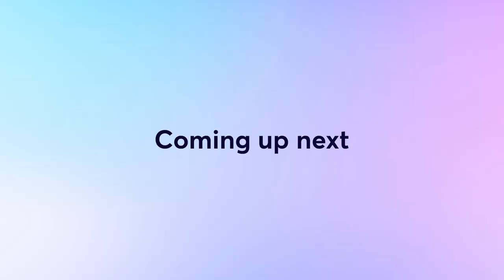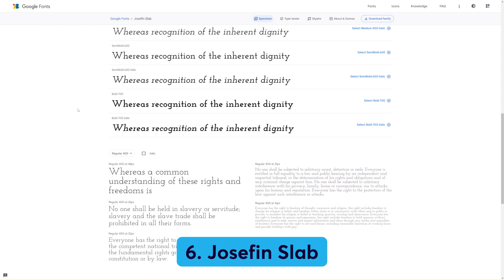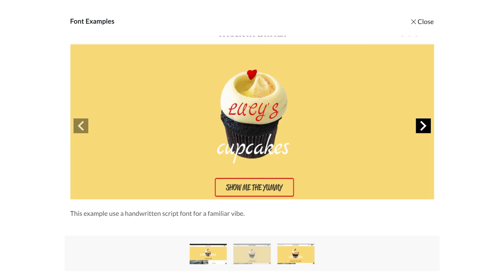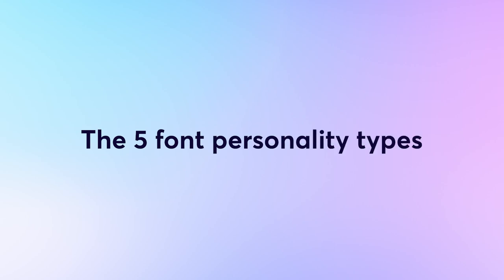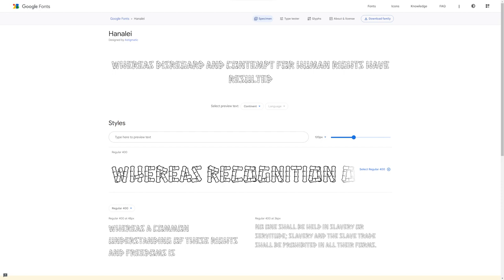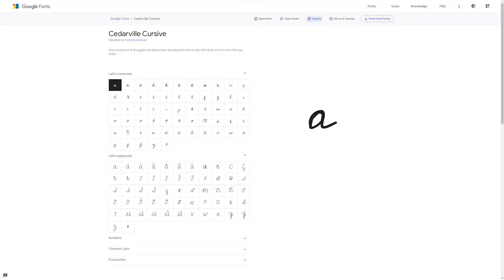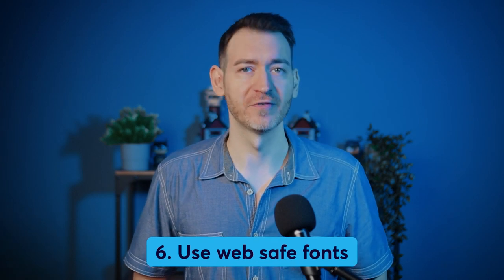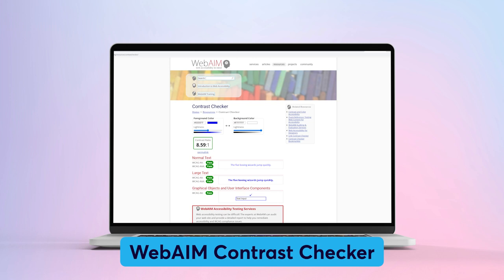10 Best Fonts for Websites – Your Ultimate Guide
Unlock the power of typography! Dive into the captivating world of fonts with our comprehensive guide. From classic serifs to modern sans-serifs, discover how the right font can revolutionize your website's design, readability, and user experience.

🤩 Discover the power of typography and how it can set your website apart from the rest.

🔍 Explore the Top 10 Fonts:
In this enlightening video, we present the ultimate selection of 10 free-to-download Google Fonts that can elevate your website's aesthetic and impact. Learn about each font's unique personality and how it can convey meaning to your audience.

🎨 The Art of Typography:
Fonts go beyond visuals; they communicate brand values and influence user judgments. Understand why your font choice speaks volumes about your brand and how fonts can enhance your website's appeal and user experience.

🤝 Fonts and User Experience:
Discover how fonts contribute to a better user experience. Engage your visitors with readable, on-brand fonts that keep them hooked, boost engagement, and lead to conversions.

💡 Font Personalities and Meanings:
Explore the psychology of fonts. Uncover the connotations and meanings different font styles convey. Find the perfect match for your brand and captivate your audience with the right font personality.

🎯 Choosing the Perfect Font:
Learn step-by-step how to choose a font that resonates with your brand identity. From considering your target audience to exploring readability and pairings, we guide you through making informed font decisions.

🔥 Mastering Font Hierarchy:
Discover how to create visual harmony using font pairing and hierarchy. Strike the right balance between fonts, weights, styles, and colors to guide readers through your content effectively.

🌐 Web Safe Fonts for Speed:
Optimize loading speeds and enhance SEO by using web-safe fonts. Ensure a seamless experience for your readers while elevating your website's design.

🚫 Avoid Font Mistakes:
Steer clear of font faux pas like tacky fonts, unreadable styles, and inconsistent spacing. Learn the 7 deadly sins of font choice and keep your website's design impeccable.

🔗 Useful Resources:
Explore reliable font libraries, inspiration sources, color schemes, and contrast tools to refine your font choices. Create visually appealing designs that leave a lasting impression.

Reliable Font Libraries:
Google Fonts – open-source, free fonts for you to browse and download
Adobe Fonts – fonts for those with a Creative Cloud subscription
MyFonts – free and paid fonts (you choose the license type you need at checkout)
Wild Type – free and paid fonts with a focus on creative designs

Inspiration:
50 elegant font designs – Canva’s list of stylish fonts
How to Choose a Color Scheme – learn how to pick the right font color

Tools:
Coolors.co – easy-to-use color scheme generator
WebAIM Contrast Checker – make sure your font and background colors are readable

Are you ready to transform your website's vibe with the magic of fonts? Dive into the world of typography and elevate your digital presence today!